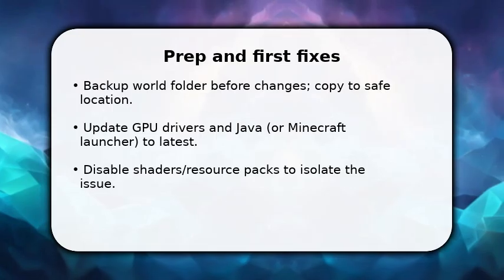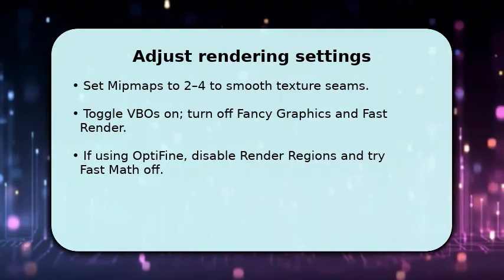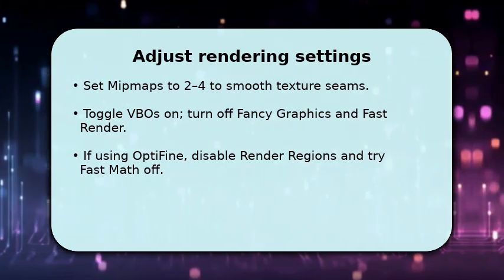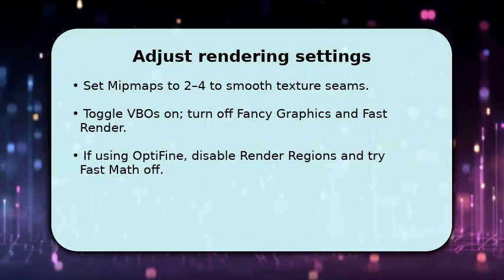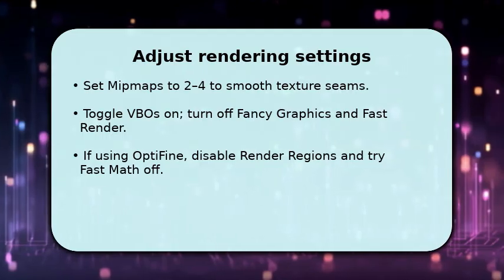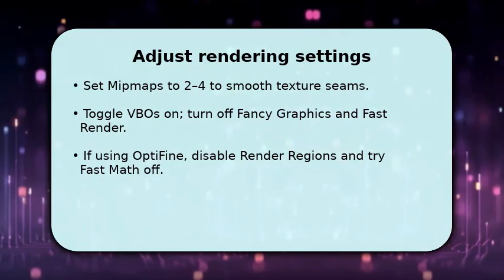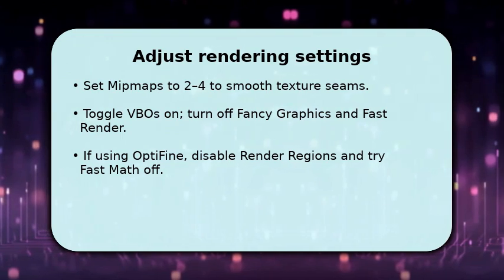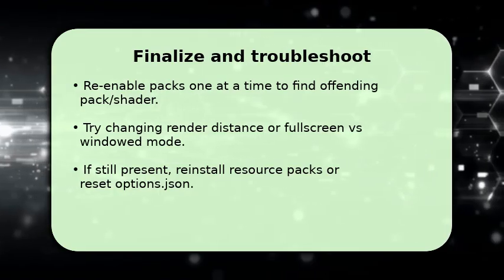How to Fix Block Lines Minecraft (easy Method)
How to Fix Block Lines Minecraft (easy Method) | 🔒 Surfshark VPN Deal — Stay private and secure. $1.99/mo + 3 Months Free ▸

Discover an easy method to fix block lines in Minecraft, enhancing your gaming experience. This video tutorial guides you through simple steps tailored for both beginners and seasoned players.

Minecraft, fix block lines, easy solution, gaming tips, minecraft tutorials, block alignment in Minecraft, noob-friendly fixes for Minecraft, improve gameplay